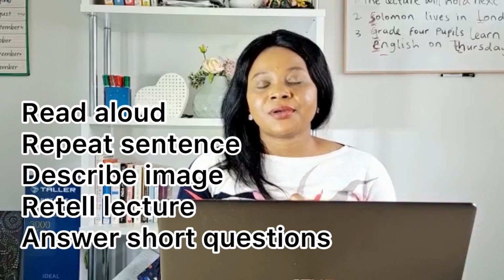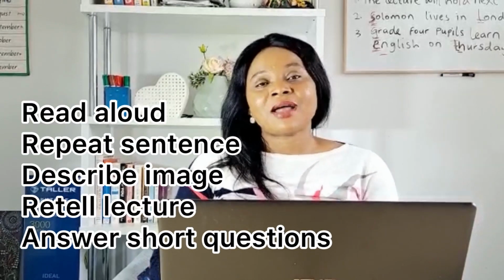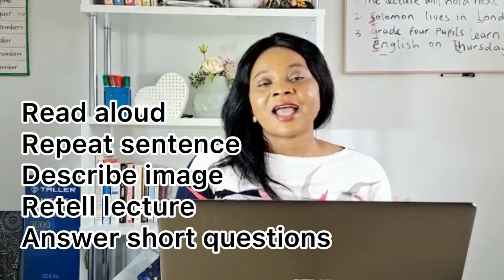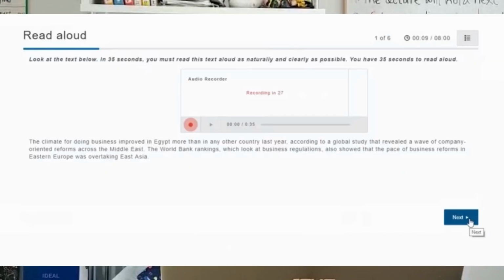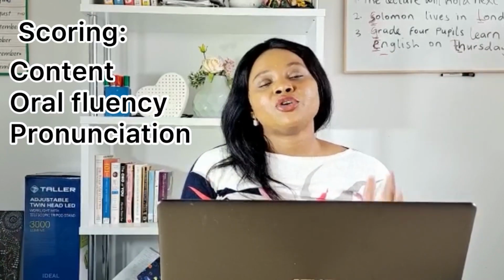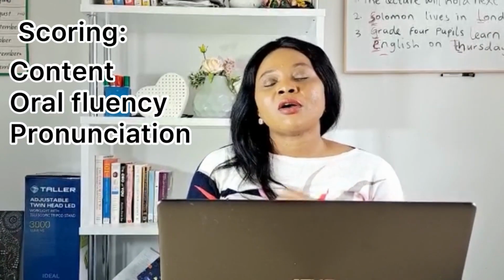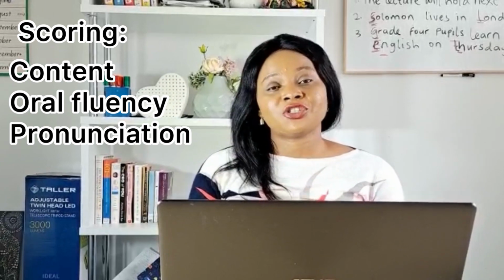PTE Exam Pattern, Structure and Format || PTE Academic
Today’s video, PTE exam pattern, structure and format explains what PTE is, modules of the exam and the tasks that make up the exam.

PTE exam pattern gives details why PTE is a unique exam and why you should give it a try.

Please watch till the end to know more about the exam.